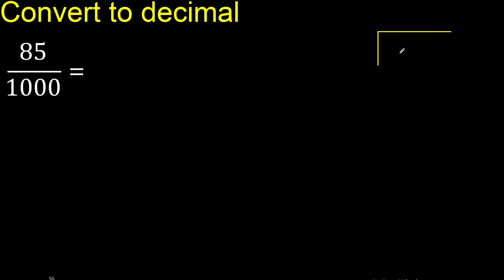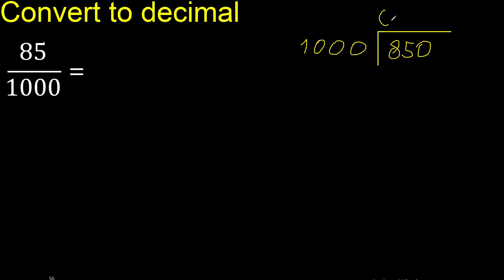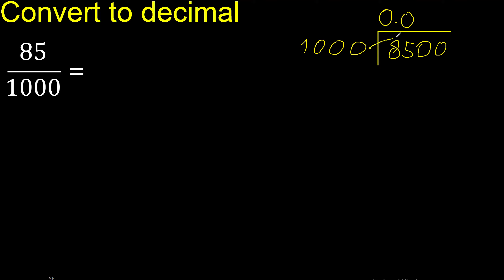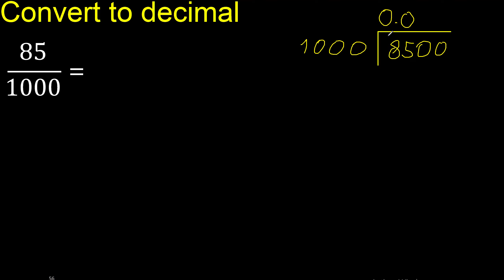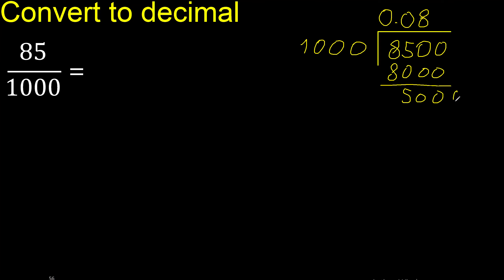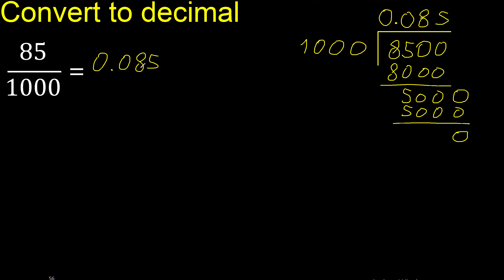Convert 85/1000 to decimal . How To Convert Decimals to Fractions